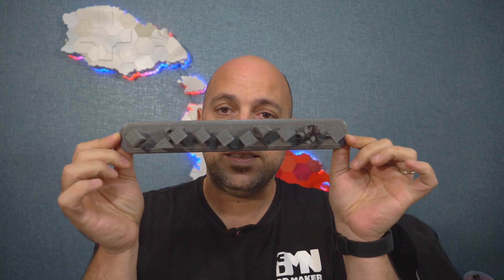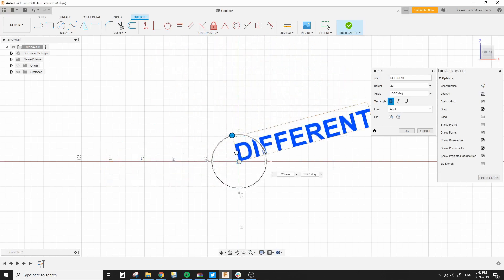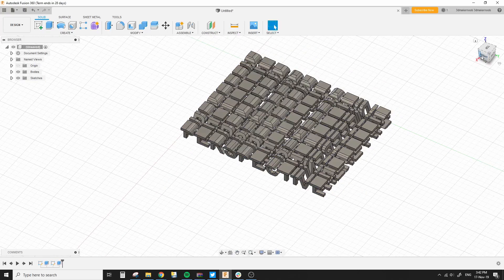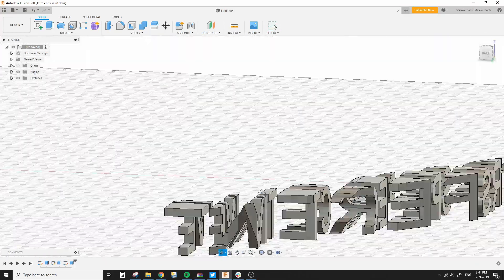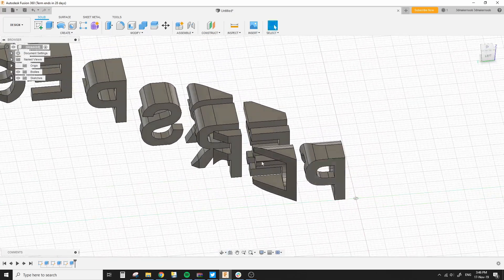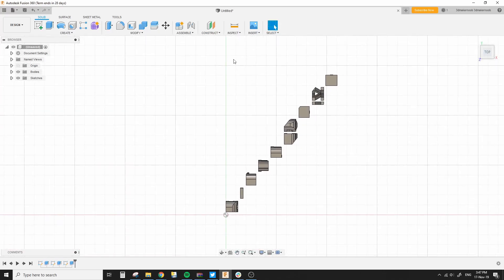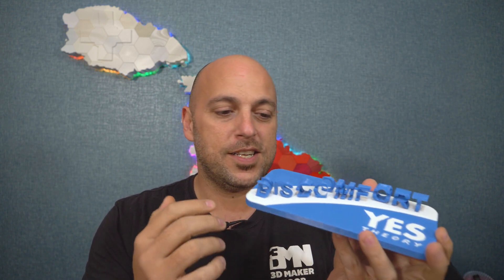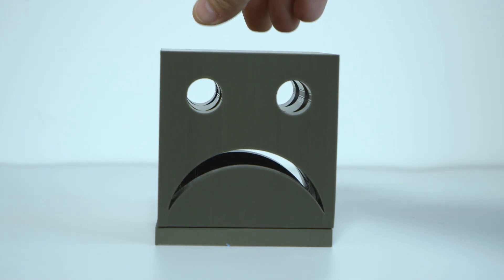3D Printed Anamorphic Text - Fusion 360 Tutorial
Models:
(The blue and white seek discomfort model will be released at a later stage, still some work to do on it)

Constitution Street,
Mosta, MST 9059
Malta
Europe